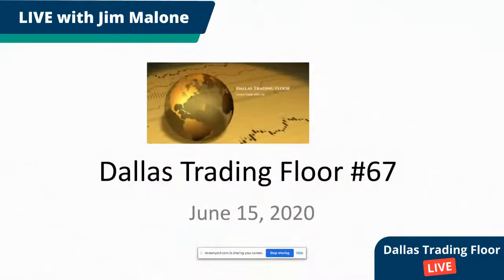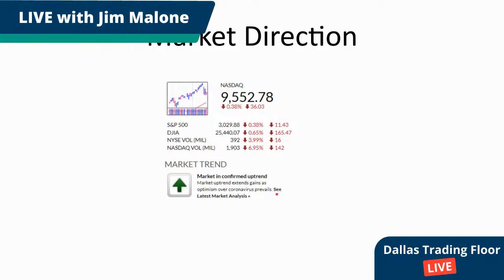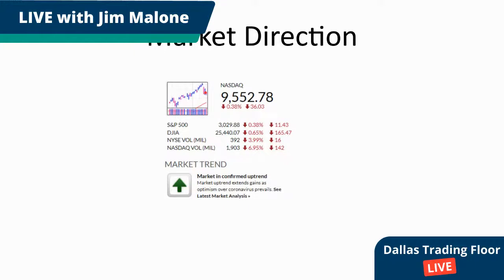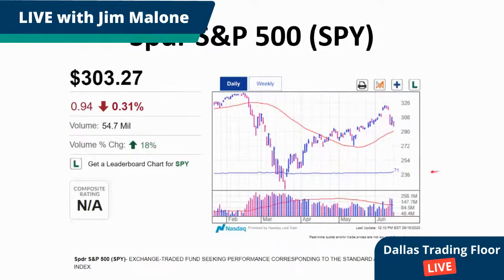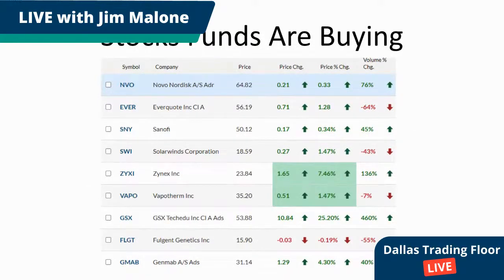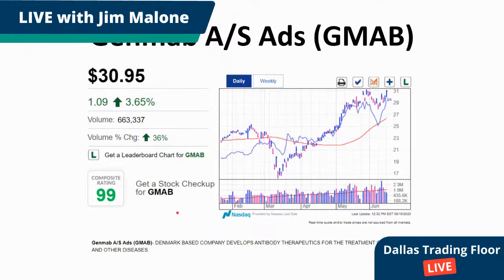2 Stocks that you probably have never heard of which being bought up !- Dallas Trading Floor #67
* Stocks that you probably have never of being bought up !
* What stocks the Funds are buying Now
* Your Questions